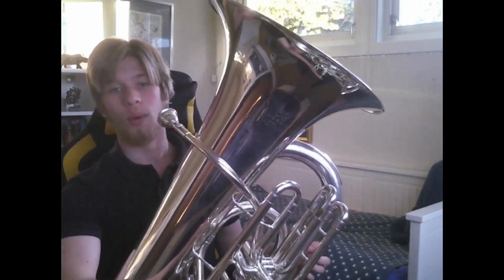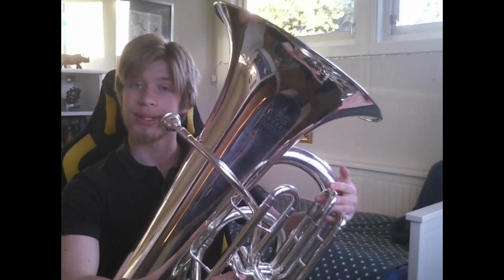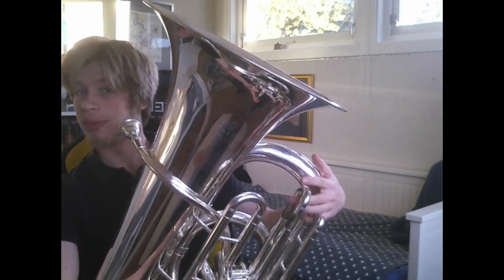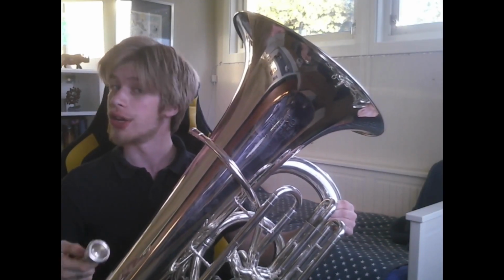The beginners guide to the Tuba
Got a school task where I was supposed to make a short tutorial video, so I'm posting it here aswell, hoping that it can be useful for somebody